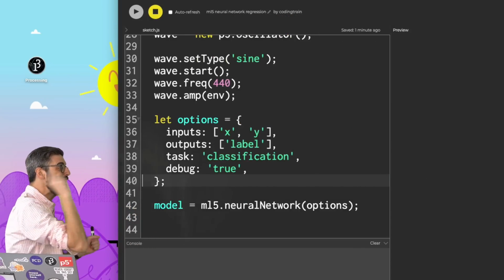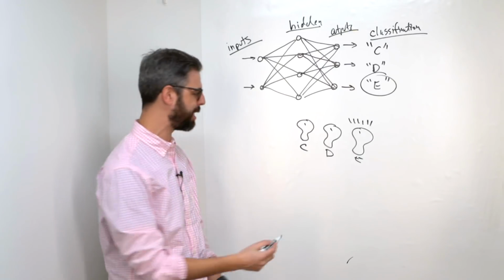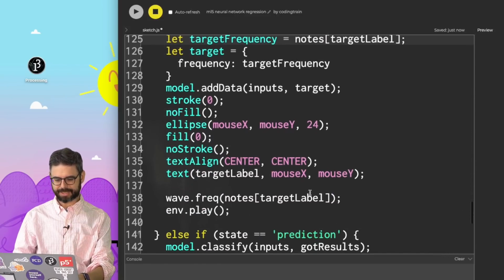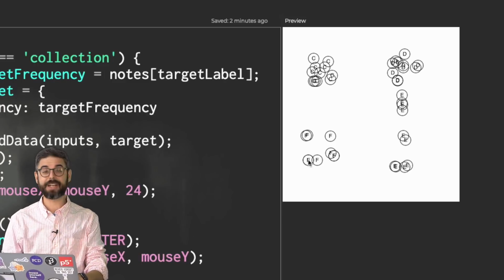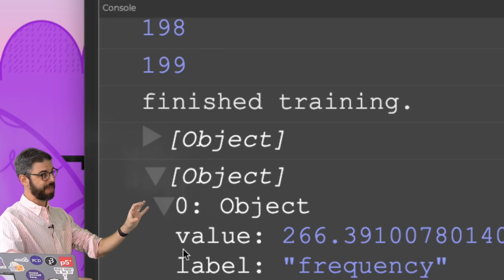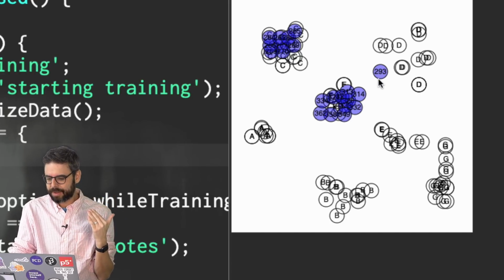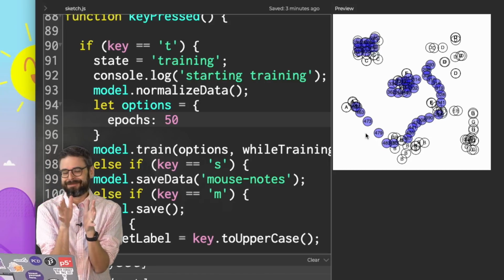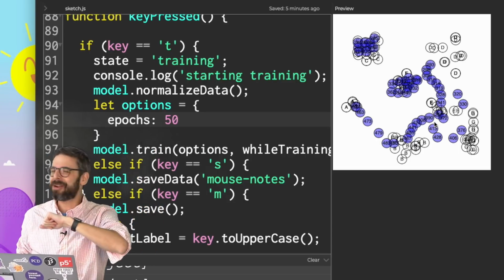ml5: Neural Network Regression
In this video I cover how to train a neural network to perform a "regression" task (rather than classification). The result is a continuous numerical output (frequency value) instead of a categorical one (specific note). Code

Timestamps:
0:00 Introduction
0:45 Recap classification
1:36 Regression
2:28 Frequency target
4:20 Train the model
4:40 Deploy the model
5:10 model.predict
8:13 What's next?
8:54 PoseNet